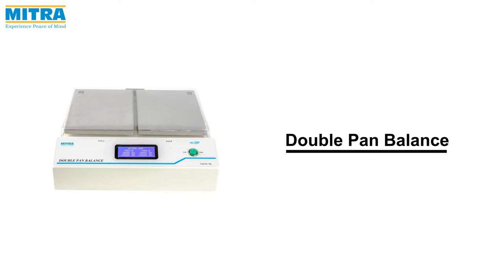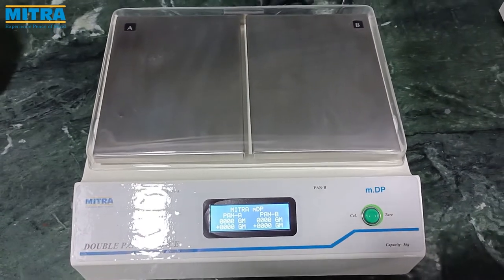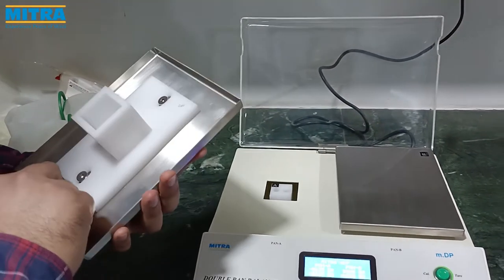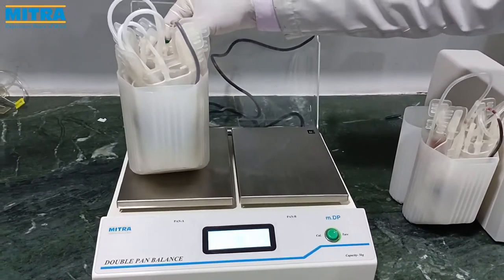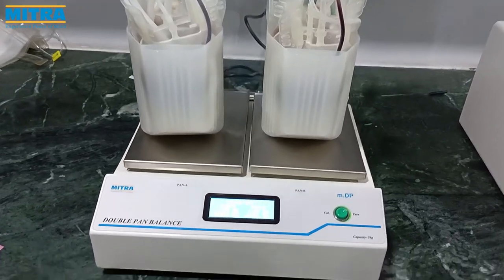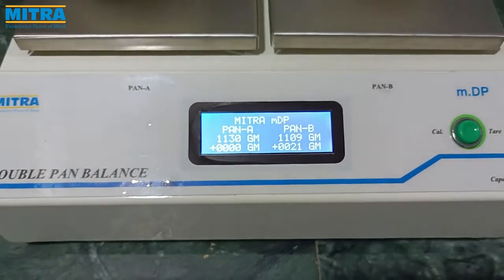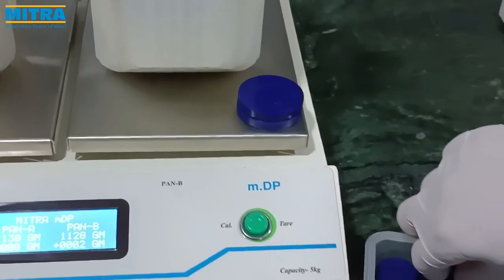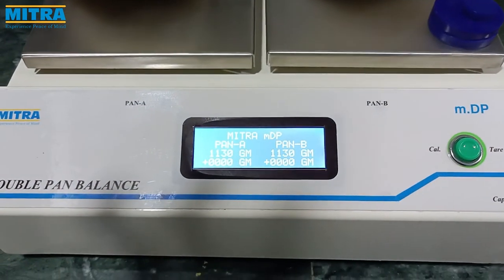Mitra Double Pan Balance | Blood Bank Equipment | Blood Weighing scale | Blood Bag Systems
The Video shows the working of the accurate Double Pan Balance. Mitra Double Pan Balance is a Micro-controller based system that equally balances the Blood Bags after donation and before centrifugation for getting good quality of Blood components.

Mitra Industries Pvt. Ltd. (MIPL) is a reputed and established name in the Healthcare Industry in India involved in manufacturing and marketing of healthcare products with several product patents in our name. We are leading Manufacturers of Blood Bags Systems designed for safe blood collection, storage and administration of Whole Human Blood and its components. Mitra Blood Bags offer no risk of contamination with everything being leak proof.

Takeastepforward with Mitra